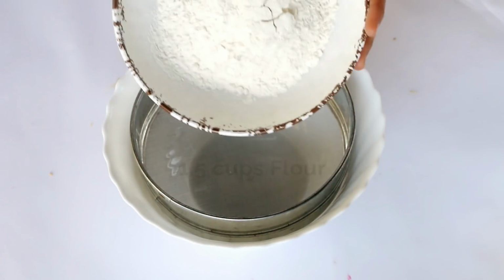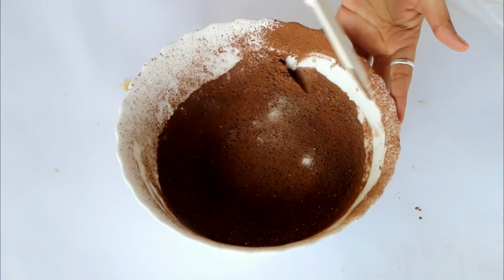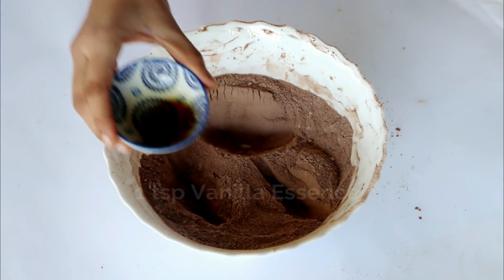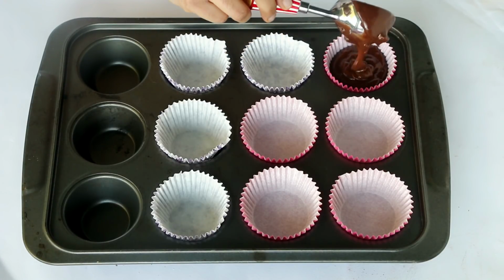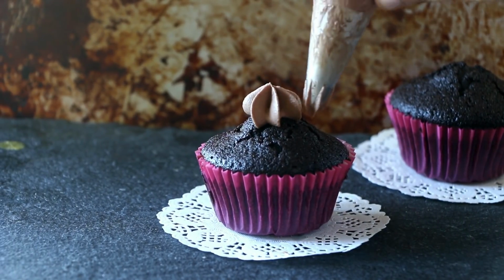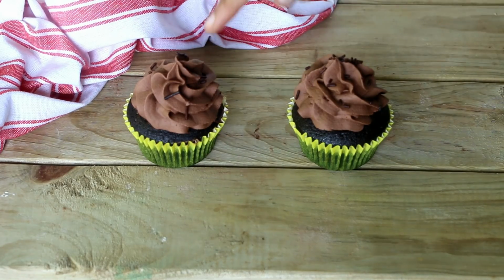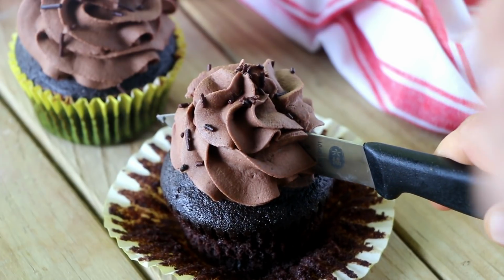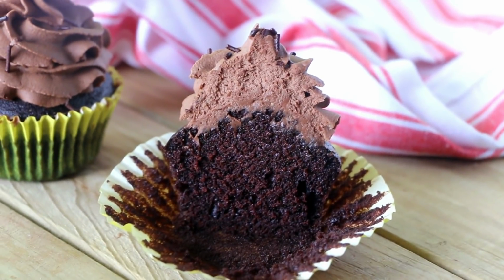Moist Vegan Chocolate Cupcakes - Eggless, No Curd, Butter, Condensed Milk or Milk Powder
Vegan Chocolate Cupcakes - I bet you this is the easiest cupcake recipe you will ever make yet are the best chocolate cupcakes you will ever have!!

Soft, Moist, Simple, Chocolaty, Easy and basic cupcake recipe that you need to have in your books. No Eggs, No Curd, No Butter, No Condensed Milk or Milk Powder. You will be surprised to learn these cupcakes uses basic ingredients you probably have at all times in your pantry!!

Wondering what so special that makes it the best cupcake recipe?
A. It’s an ultra easy cupcakes to make. All you have to do is sieve together the dry ingredients. Add wet on top it, mix and bake that’s it. No fancy equipment or ingredients needed.

B. This is also a super moist chocolate cupcake recipe. What makes it so moist?
Oil!! yes, oil is that secret ingredient which makes these the best vegan cupcake recipe.

I will see you soon with another recipe

Until then
Hugs
Sushma